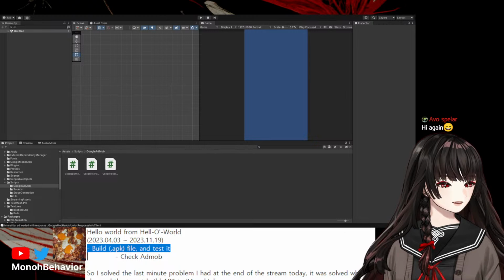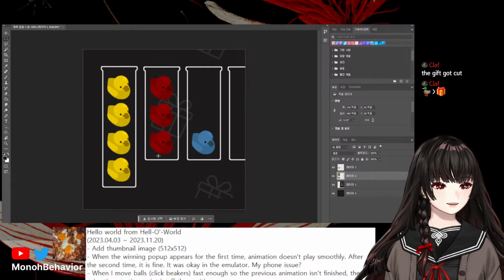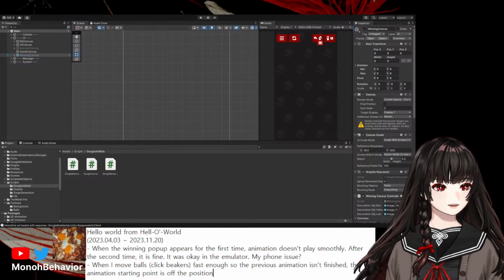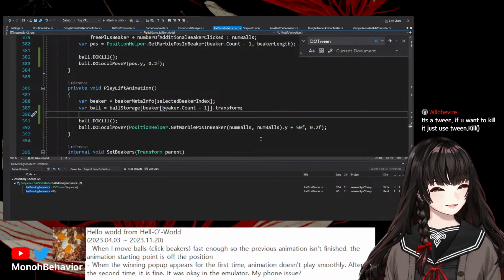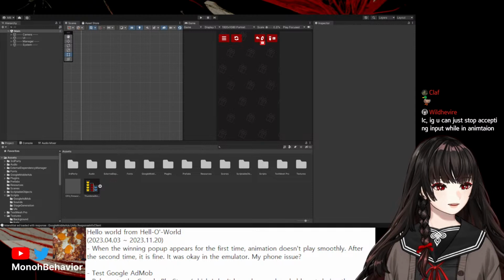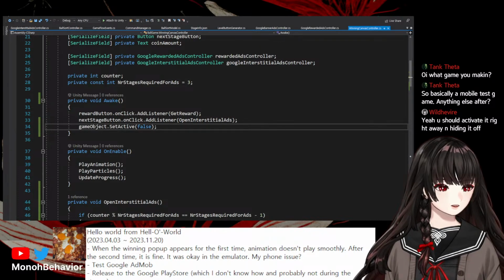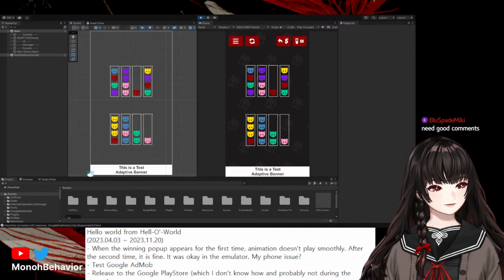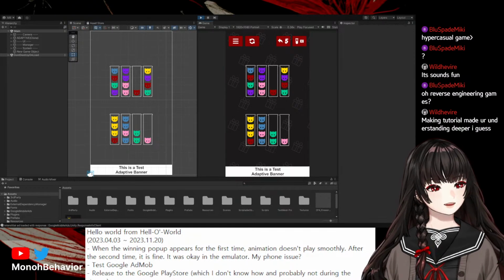Game Development from the Hell 48 (Final_Final_Final_Afterparty)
Make a hyper casual ball sort game with Unity, and making it is finally finished!!!
Let's fix some bugs and add some last polish and celebrate!!!